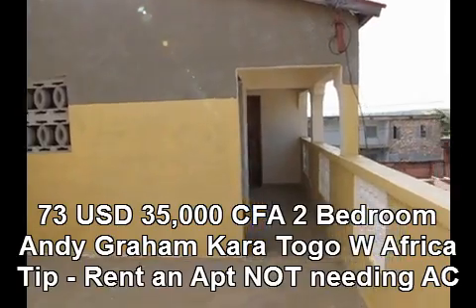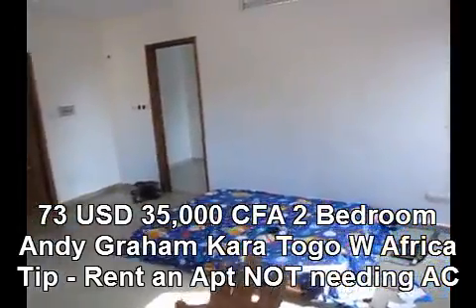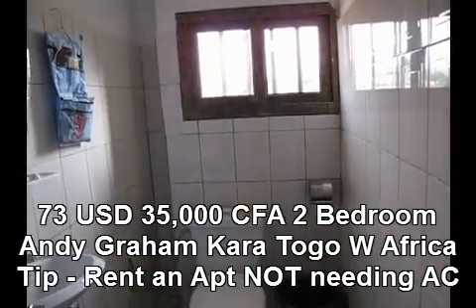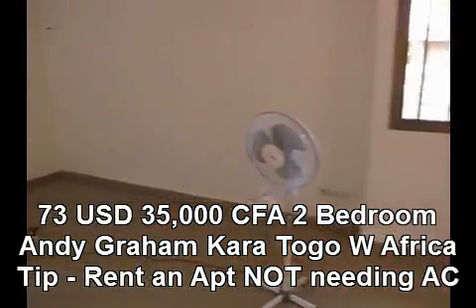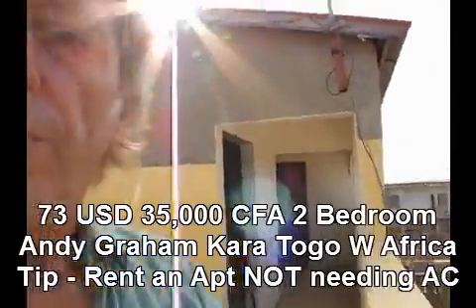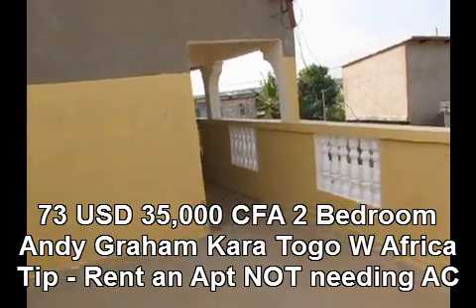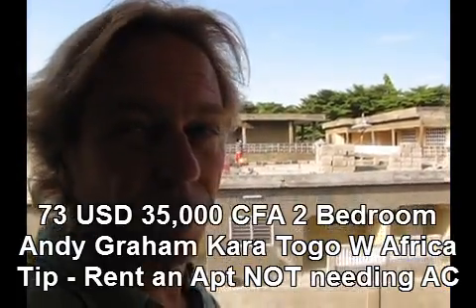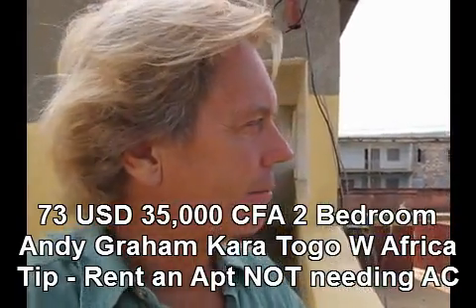73 Dollar Per Month 2 Bedroom Apartment Live Abroad Retirement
Read Essays by Andy Lee Graham
Thank you, Andy Lee Graham